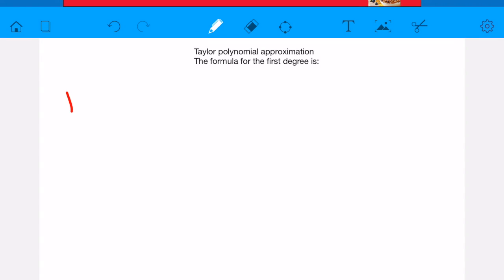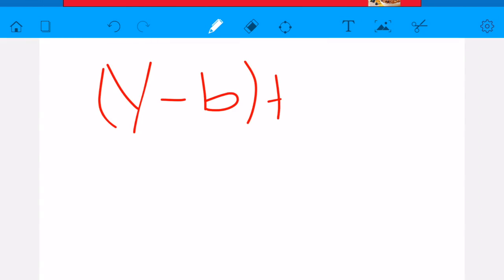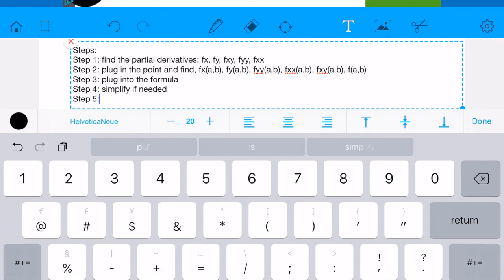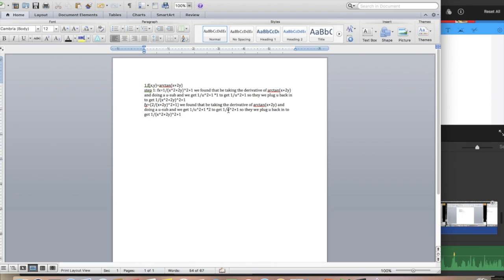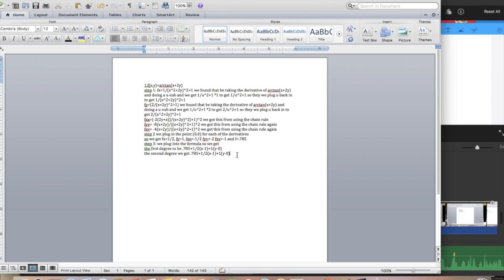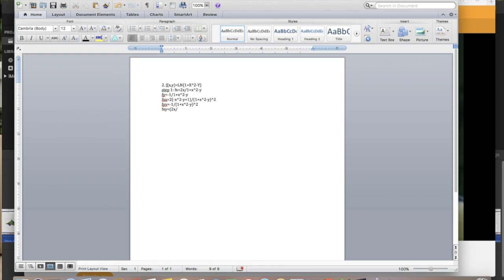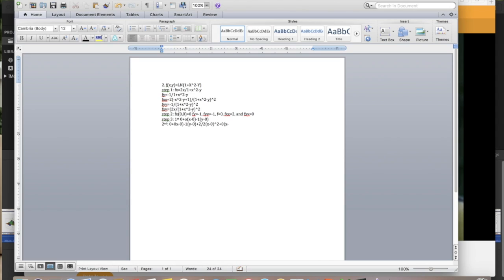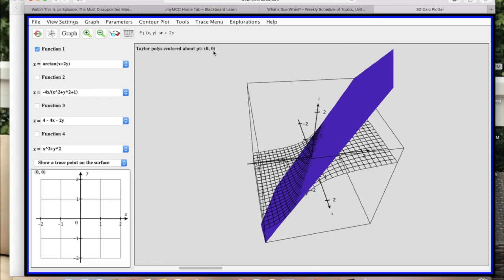Cal 3 discussion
This video is about Cal 3 discussion